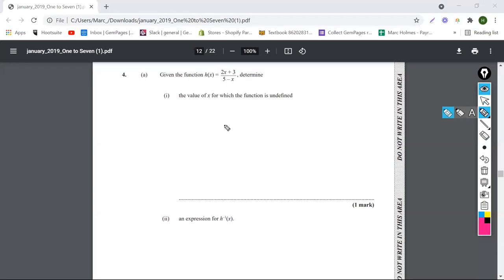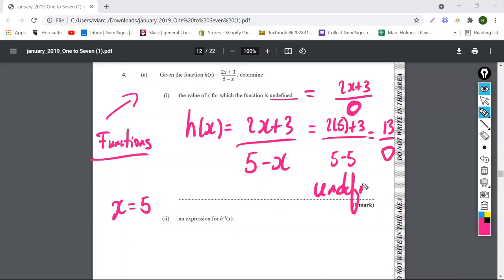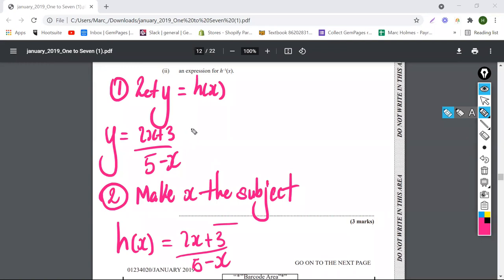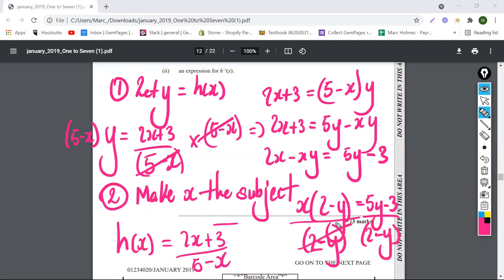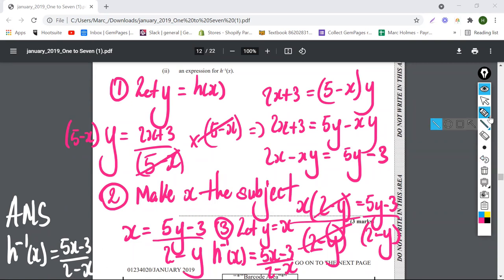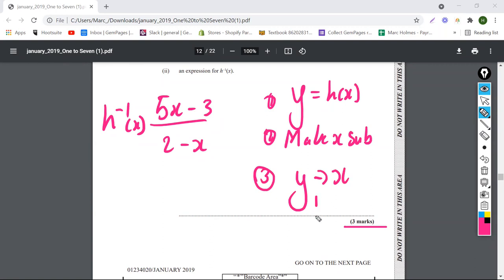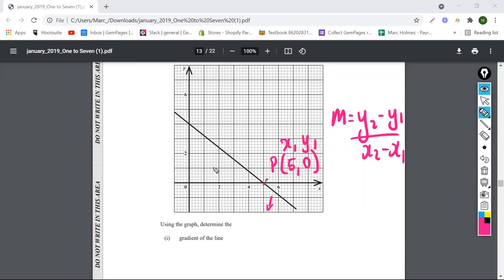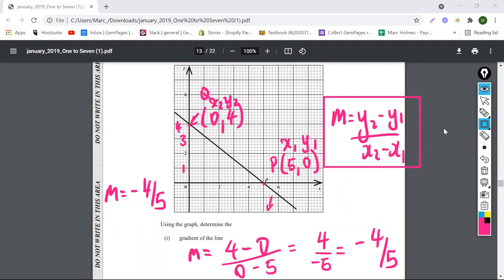Solution for CXC Math January 2019 Question 4